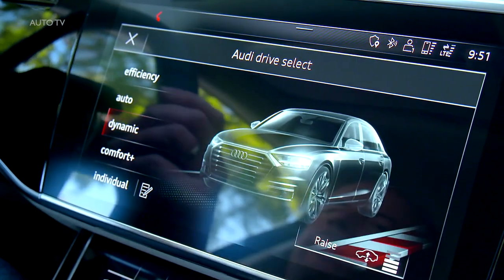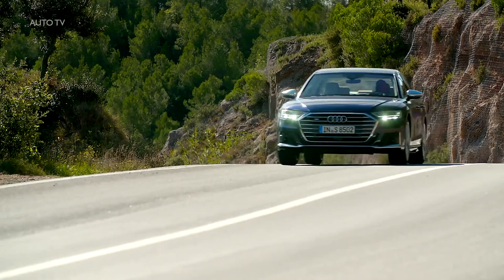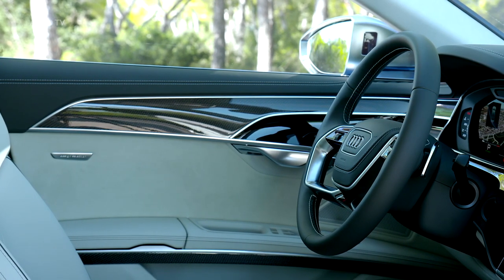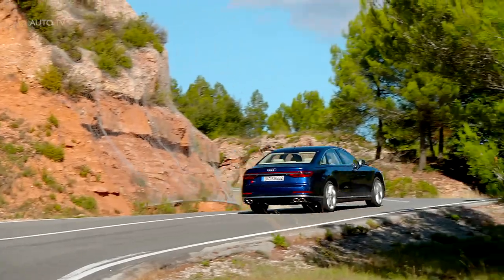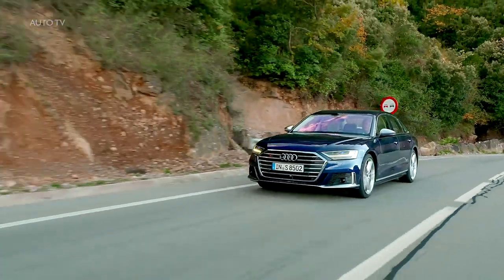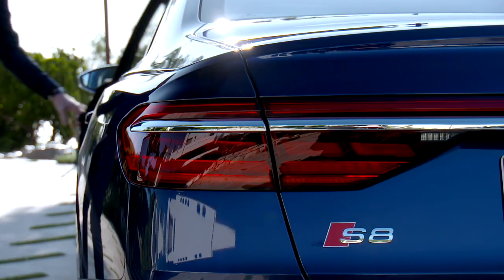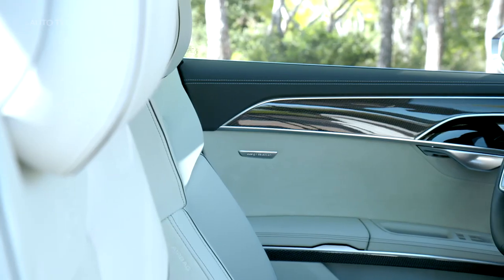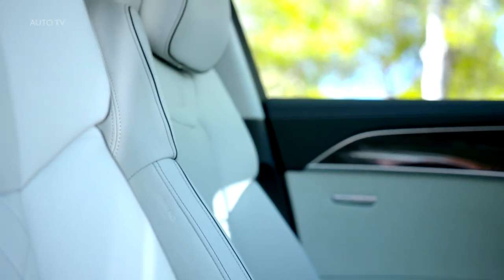2020 Audi S8 - The Most Luxurious Sports Limousine In The World!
2020 Audi S8 - The Most Luxurious Sports Limousine In The World!

The new Audi S8 combines progressive luxury with dynamic athleticism while honing its reputation as the benchmark for Audi with innovative suspension systems. Its 4.0 TFSI engine – a biturbo eight-cylinder unit – produces 571 horsepower and an opulent 800 Newton meters of torque. It is combined with MHEV technology for the perfect symbiosis of efficiency and comfort with exhilarating performance. The predictive active suspension, dynamic-all-wheel steering and quattro drive with sport differential provide for outstanding vehicle dynamics straight from the factory. The new Audi S8 uses specific design elements to express the sporty elegance of the sophisticated luxury sedan with pinpoint precision.

The Audi S8 is redefining the limits of physical possibility thanks to the dynamic-all-wheel steering. This allows the independent adjustment of the steering angles at the front and rear axles. It therefore combines direct, sporty steering response at low and medium speeds with supreme stability on the highway and a tight turning circle, thus resolving a long-standing conflict of objectives. The sport differential actively transfers torque between the rear wheels during fast cornering. When turning into or accelerating in a curve, most is directed to the outside wheel. This literally pushes the car into the curve and nips any hint of understeer in the bud. In the case of oversteer, the sport differential on the rear axle transfers the drive torque to the inside wheel to stabilize the S8.

Dynamic all-wheel steering, the sport differential and the predictive active suspension are all standard equipment. The interplay of these systems is unique in its class and ensures composed and sporty handling in all situations. The customer has the option of choosing high-performance brake discs made from carbon fiber ceramic. They have a diameter of 420 millimeters at the front axle and 370 millimeters at the rear axle. The ceramic brake discs are internally ventilated and low-wear. Including the brake calipers, the ceramic brake system is also 21 pounds lighter than the standard brake system with brake discs made from cast iron. Each of the front calipers has ten pistons.

Every detail of the new Audi S8 reflects its character as a sporty luxury model. One particular highlight are the standard comfort customized contour seats in sport look. They feature wide-ranging power adjustment, pneumatically adjustable side bolsters and separate three-stage heating for each seat. What is more, they are optionally available with ventilation and massage functions. Customers can choose between the top leather grades Valcona and Unikat. The rear seats also offer numerous features for outstanding comfort and provide for a first-class atmosphere in the Audi S8.

Drive
Twin-turbo 4.0 V8 TFSI featuring aluminum crankcase with iron-coated barrels
Performance data: 571 PS / 420 kW, 800 Nm (590.0 lb-ft) of torque (combined fuel consumption in l/100 km: 11.4–11.3* (20.6–20.8 US mpg); combined CO2 emissions in g/km: 260–258* (418.4–415.2 g/mi))
One high-pressure injection pump up to 250 bar and one twin-scroll turbocharger per cylinder bank.